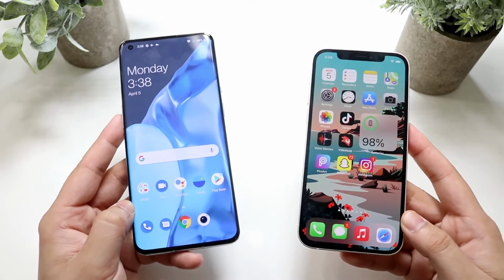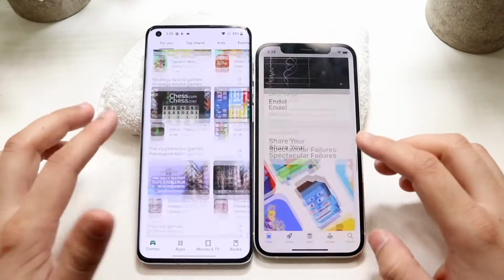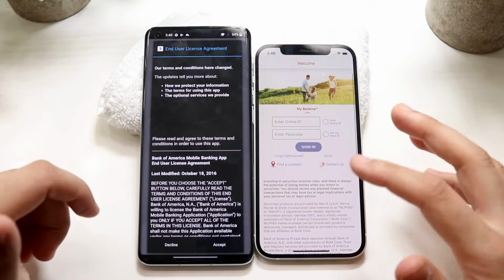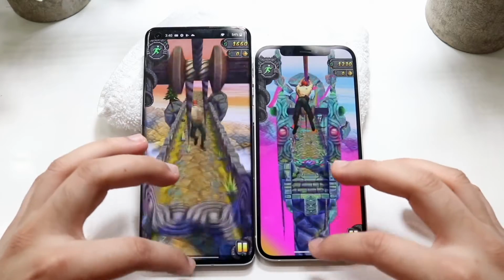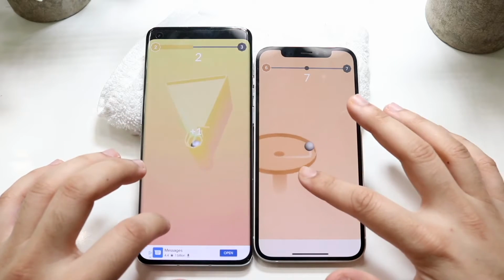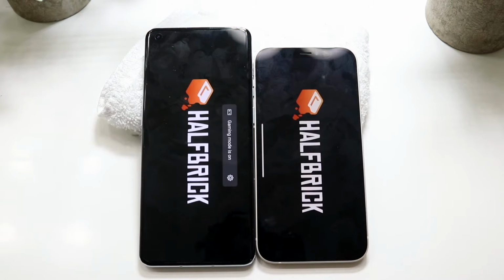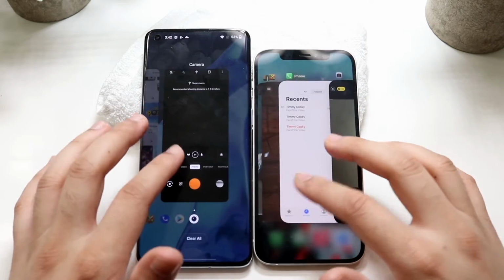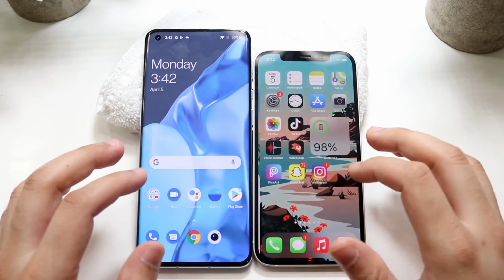OnePlus 9 Pro Vs iPhone 12 Speed Comparison